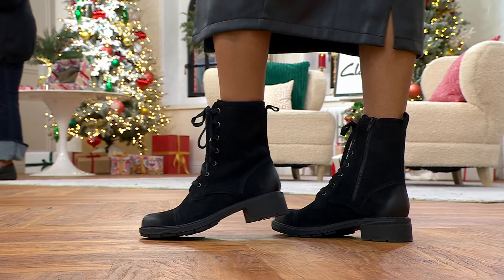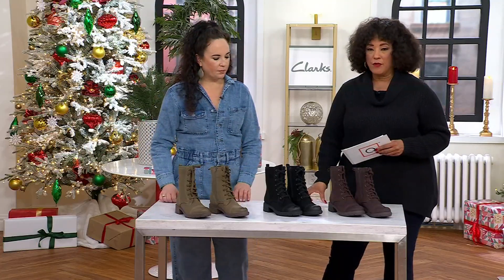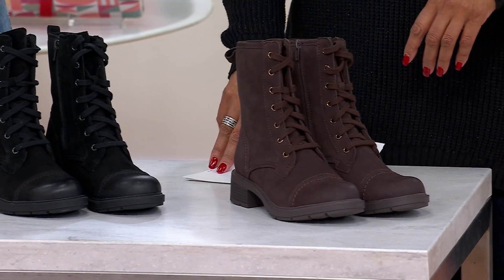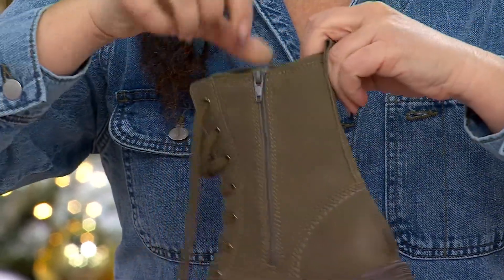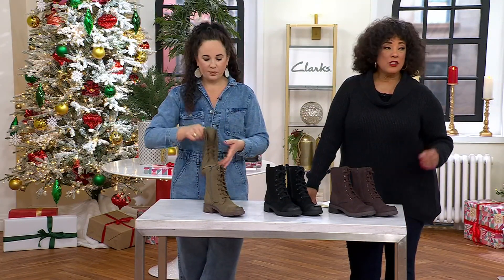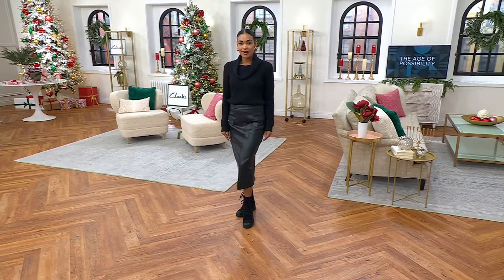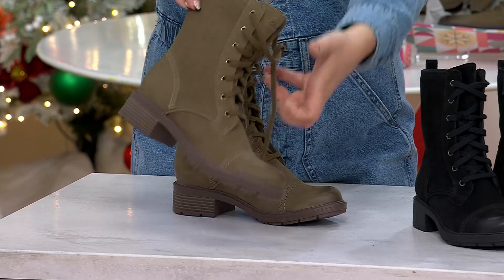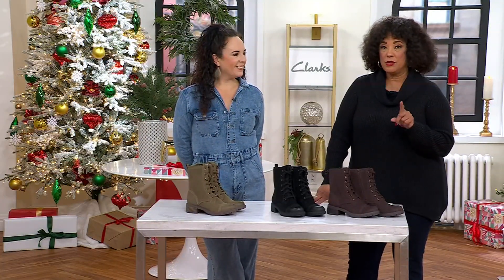Clarks Collection Leather Lace-Up Ankle Boots - Hearth Maye on QVC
Clarks Collection Leather Lace-Up Ankle Boots - Hearth Maye

Lace up and let's go! Adventure awaits with this ankle boot keeping you stylishly in step. With its flexible, grippy outsole and Ultimate Comfort footbed, these leather lace-ups are bound to take you places. From Clarks Footwear.